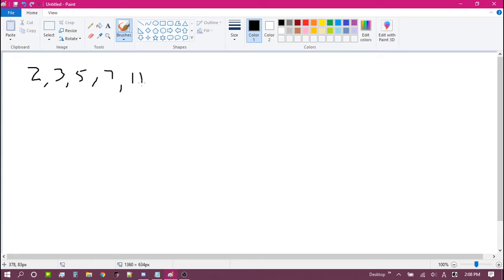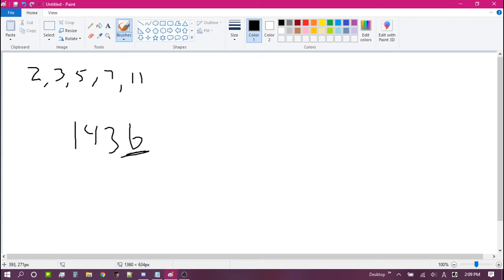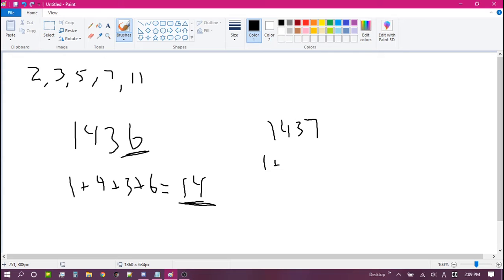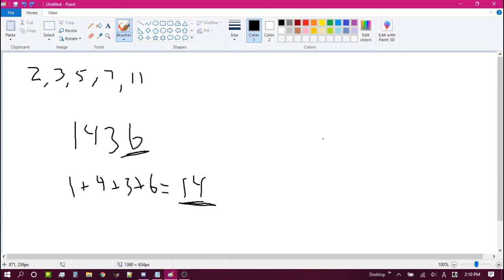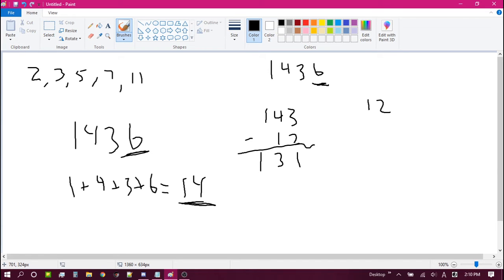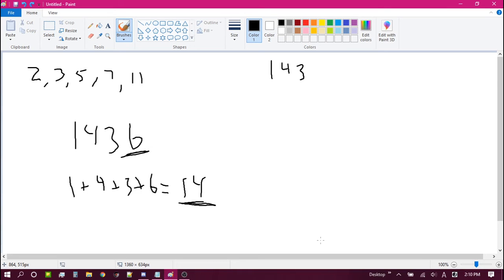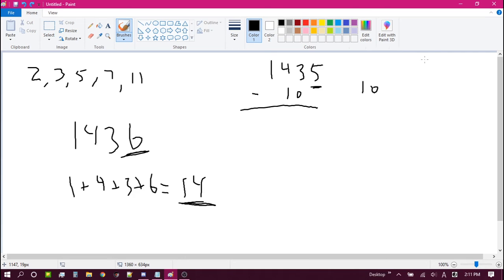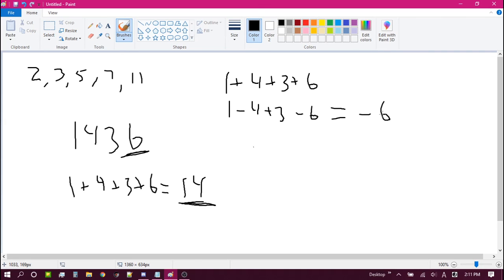Math in Minutes (2): Divisibility Rules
Learn divisibility rules for 2, 3, 5, 7, 11
Sound is still bad, but I'm working on it